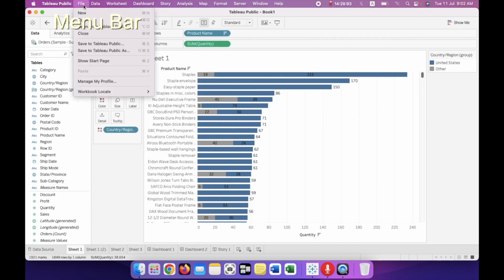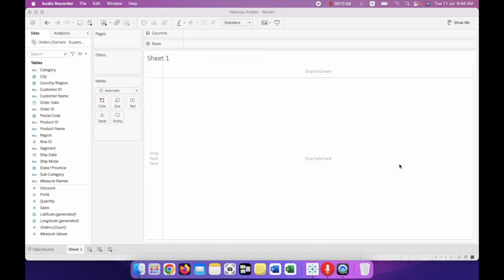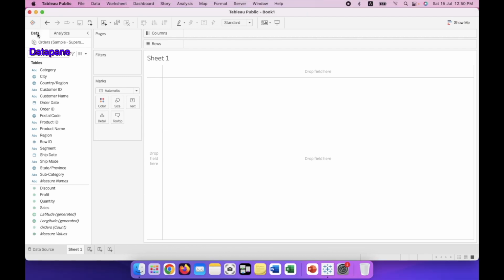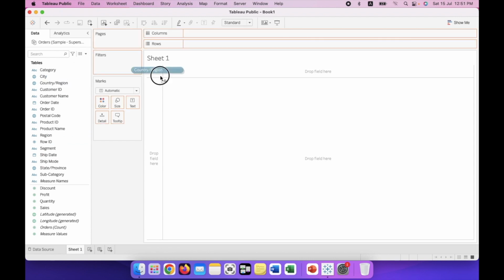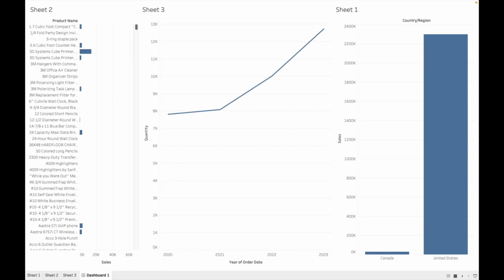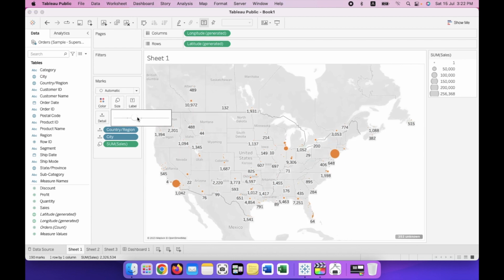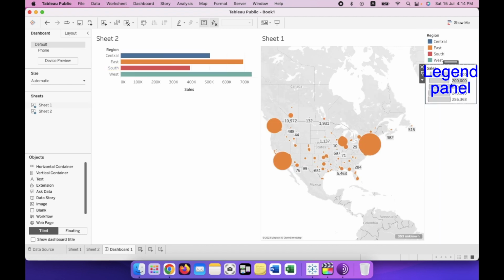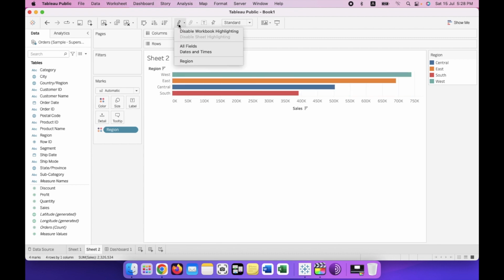Navigating the Tableau Interface and Workspace.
Episode-03 of our tableau tutorial series.

🔍 **Mastering Tableau Interface & Workspace Navigation | Complete Tutorial** 🔍

Welcome to our comprehensive guide on navigating Tableau's interface and workspace! In this tutorial, we'll walk you through the ins and outs of Tableau's interface, empowering you to efficiently navigate its workspace like a pro.

- Understanding Tableau's interface components: menus, shelves, cards, and panes
- Navigating the workspace: data connection area, canvas, and visualization pane
- Exploring toolbars, options, and customization features
- Tips for seamless navigation and optimizing workspace layout
- How to utilize Tableau's interface for effective data visualization

Designed for beginners and intermediate users, this tutorial breaks down Tableau's interface into easily digestible sections. Follow along step-by-step to gain a solid understanding of navigating Tableau's workspace efficiently.

👩‍🏫 **Intended Audience** 👨‍🏫
- Beginners looking to grasp Tableau's workspace functionalities
- Data analysts and professionals seeking to enhance their Tableau navigation skills
- Anyone interested in maximizing Tableau's interface for data visualization